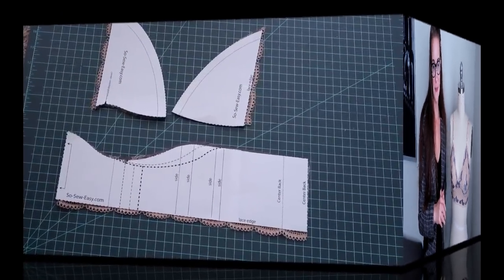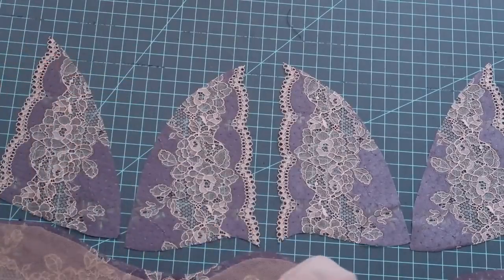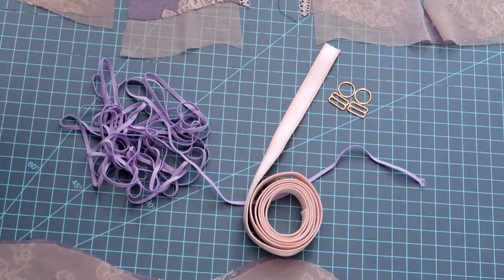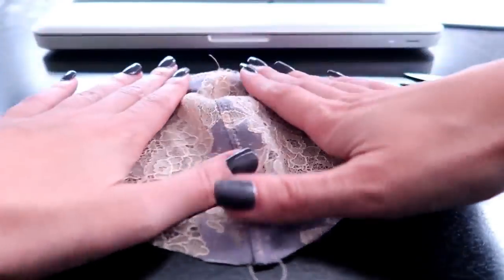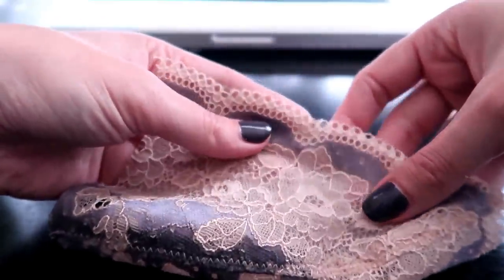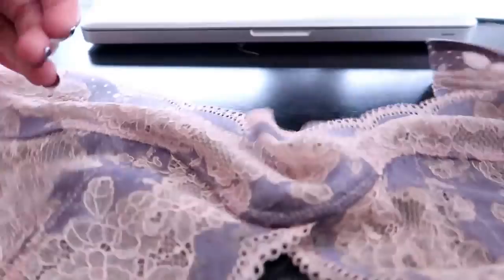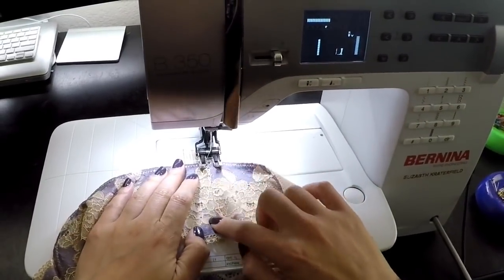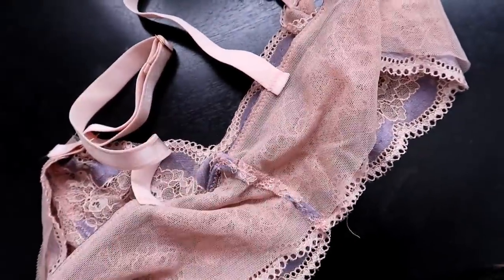sewtember2018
We are celebrating National Sewing month (September) with the SEWtember2018 sew-along challenge. In this series, I and some amazing vloggers have teamed up to encourage you to get started or get back into sewing by following along with a series of sewing tutorials for free PDF patterns.

SEPT 19: Lifting Pins and Needles - Itch to Stitch Lindy Petal Skirt

SEWtember2018 GIVEAWAY To enter for a chance to win one of two prize packs mentioned in the video all you have to do make one of the patterns from one of the sew-alongs featured in this series. Share a photo of your make on Instagram with the hashtag SEWtember2018 between Sept 8th and October 13th for a chance to win.

Bra Makers Supply: Patterns, Bra Kits, Elastics, Underwires, Fabrics, Lace, Canada

Basic Material List
Strap Elastic: 1 yard – 3/8” to ¾” wide
2 Rings & 2 Sliders – in width to match your strap elastic
Skinny elastic – 1 yard
Scallop Lace 1 yard
Strech Mesh – ½ yard
Polyester Thread
Microtex or Ballpoint Needles
Machine need to do a straight Stitch and a Zig Zag